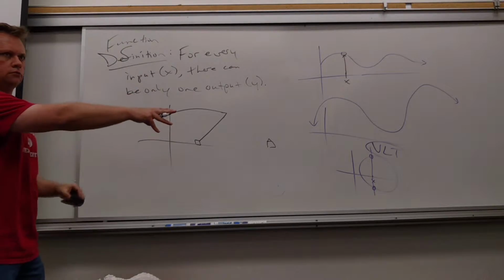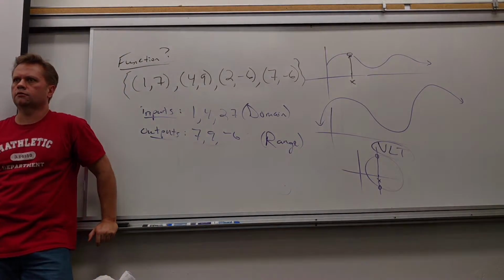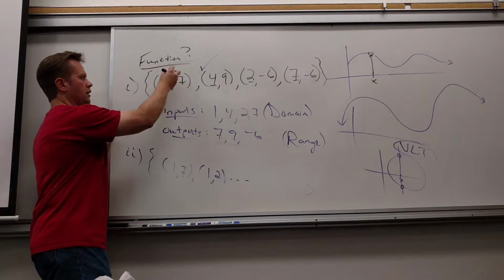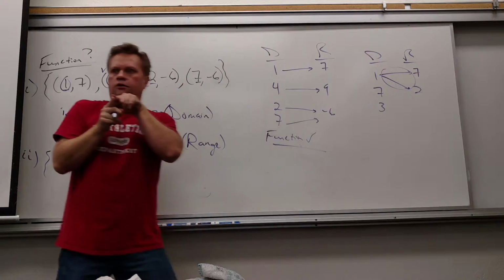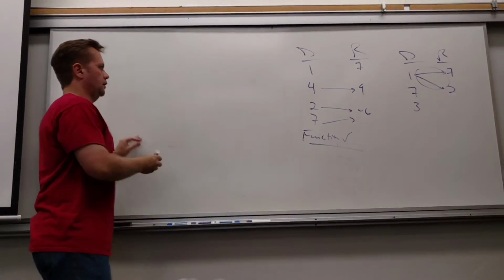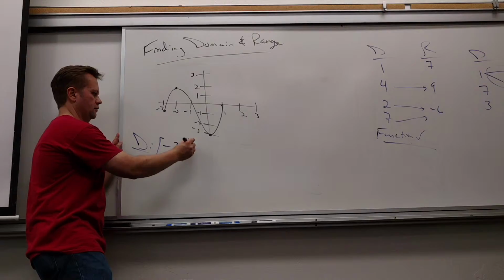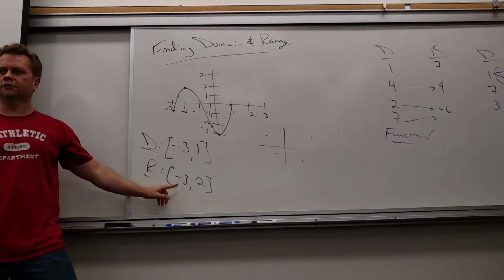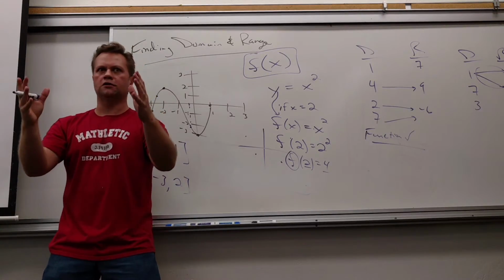Math 90, May 3 Lecture, part 2